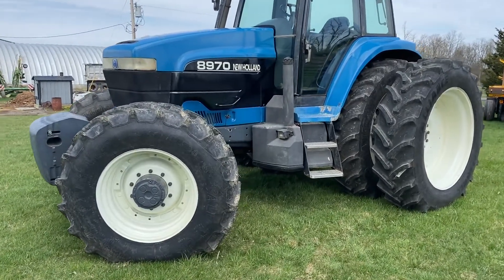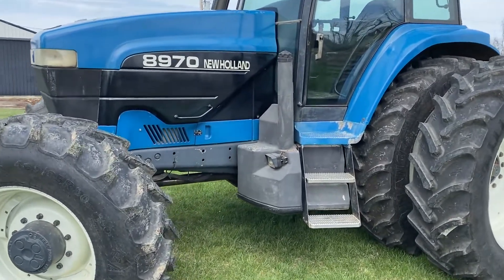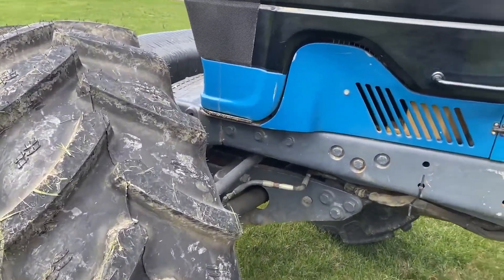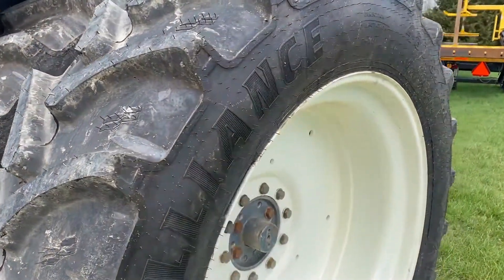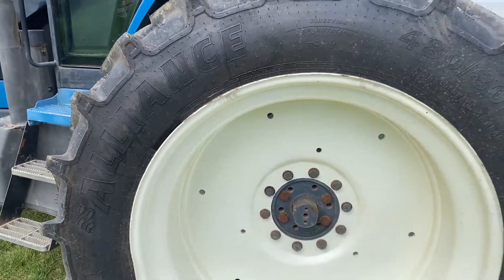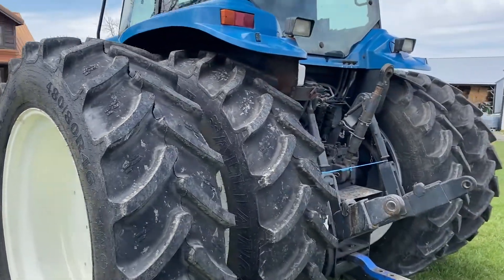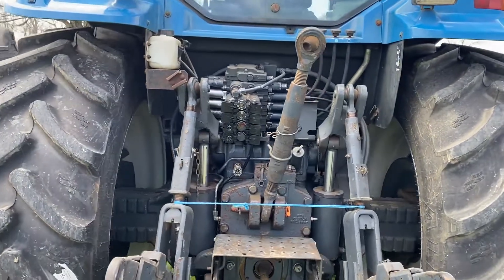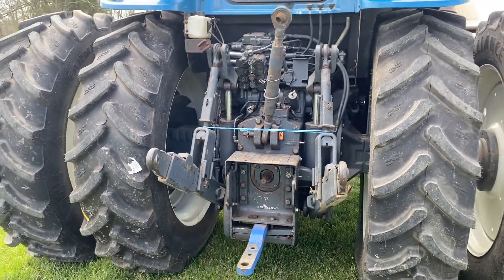1995 NEW HOLLAND 8970 For Sale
Title: 1995 NEW HOLLAND 8970 For Sale